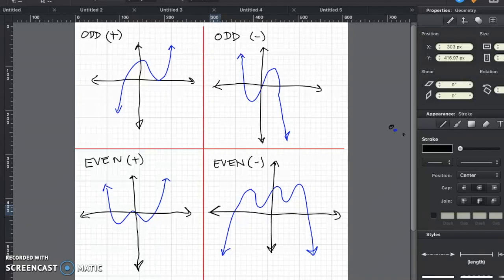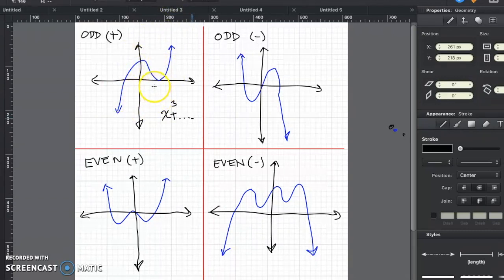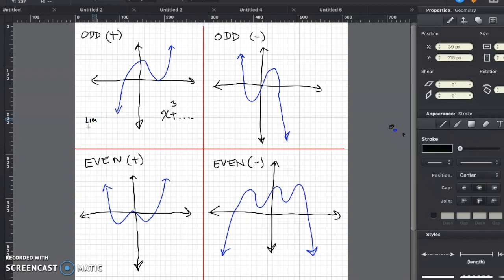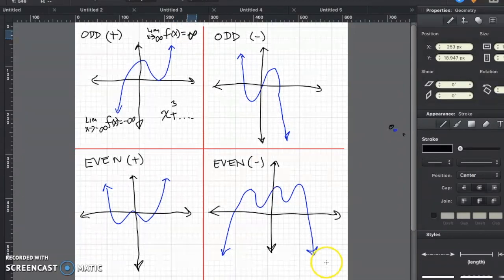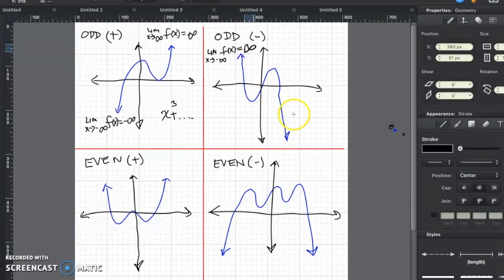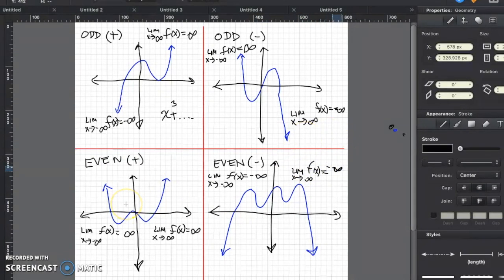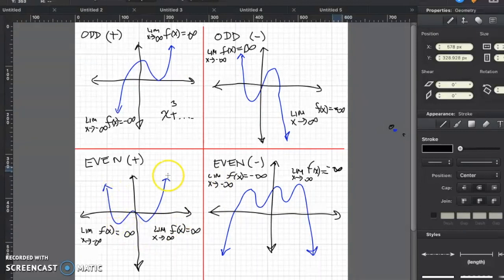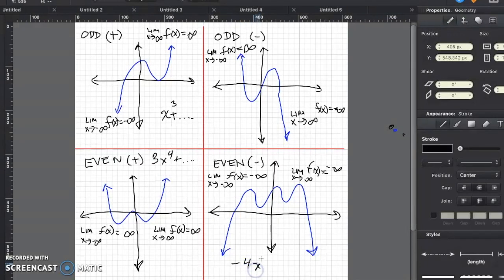End Behavior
This video is about End Behavior